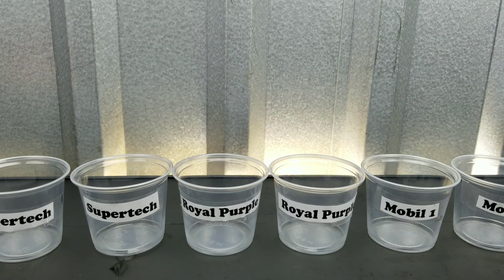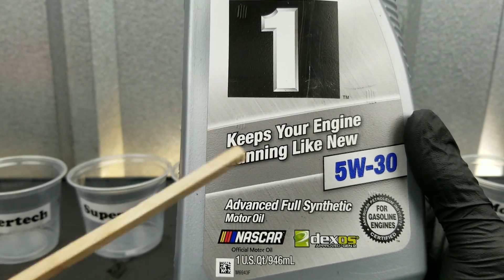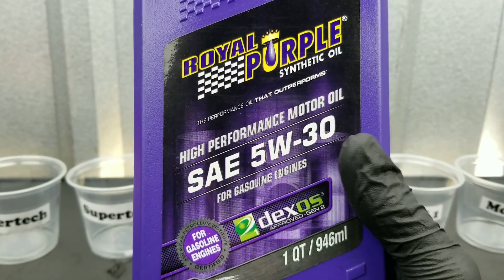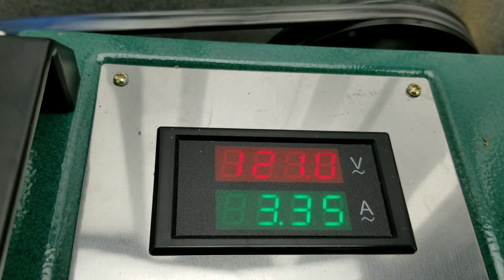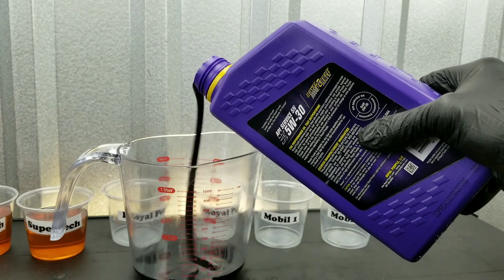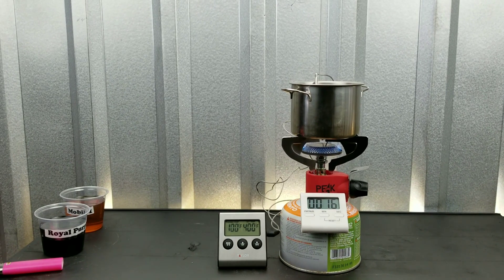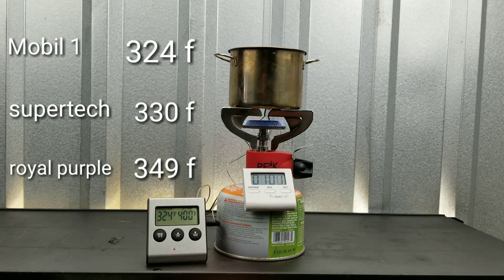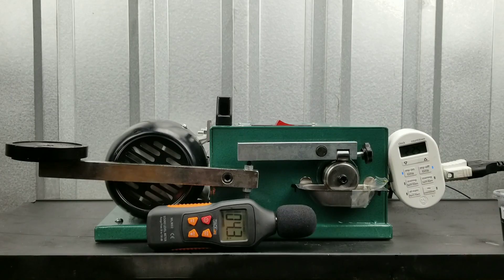Royal purple vs mobil 1 & super tech oil tournament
royal purple vs mobile 1 & super tech to find out what protects your engine best from metal wear or film strength test also we test temperature resistance and heat dissipation so find out what will save your engine or check out other videos we test marvel mystery oil and seafoam